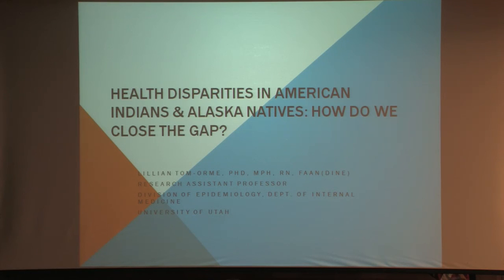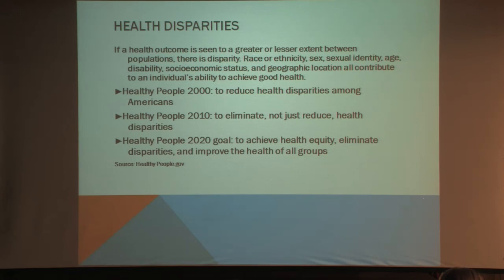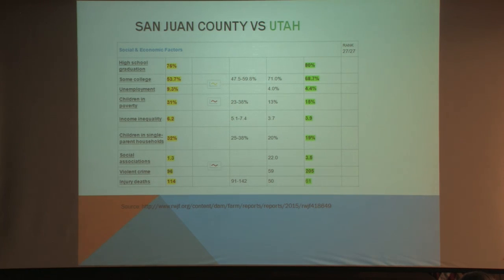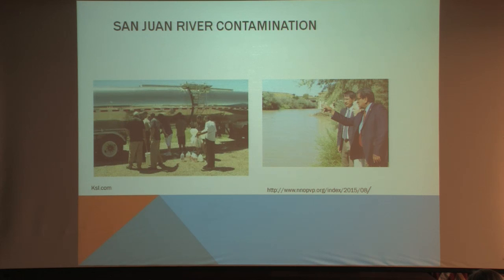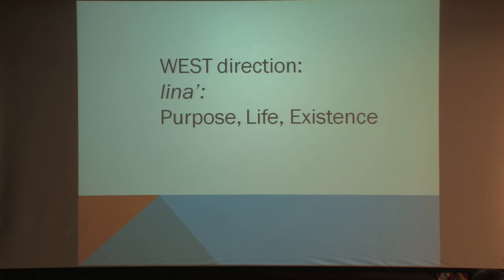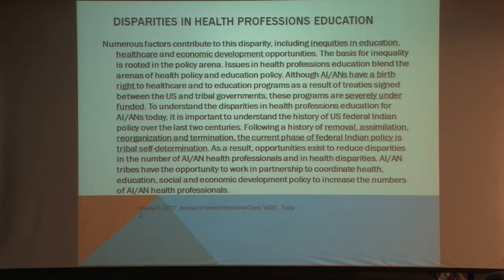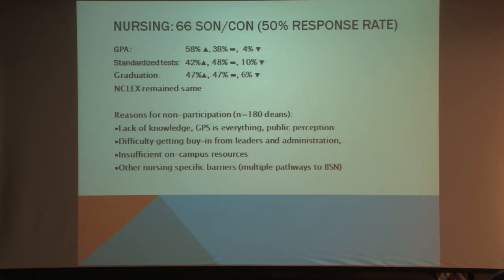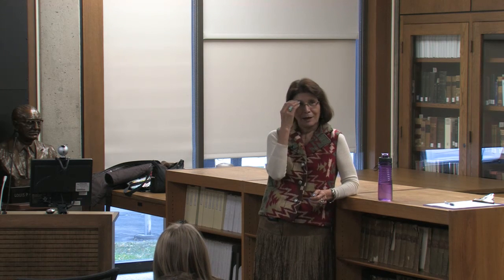Health Disparities in Native Populations: Closing the Gap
Lillian Tom-Orme (Diné), Ph.D., MPH, RN, FAAN, Research Assistant Professor, Division of Epidemiology, School of Medicine

This presentation will discuss the various health disparities and their related social determinants of health in American Indian and Alaska Native populations and suggest ways to reduce/close the gap.

Dr. Lillian Tom-Orme’s research interests include health disparity issues, transcultural health, and cancer and diabetes care in Native Americans. She currently has membership in the American Public Health Association, American Diabetes Association, Network for Cancer Researchers among American Indian and Alaska Native Populations, National Coalition of Ethnic Minority Nurses Associations, National Alaska Native and American Indian Nurses Association, and Transcultural Nursing Society. She has served on the Minority Women’s Health Panel of Experts (DHHS) and the Advisory Board for the National Institute of Minority Health Disparities and as Native American Research Liaison for the National Cancer Institute. She is a co-Founder of the Native Research Network and currently serves as co-Chair.